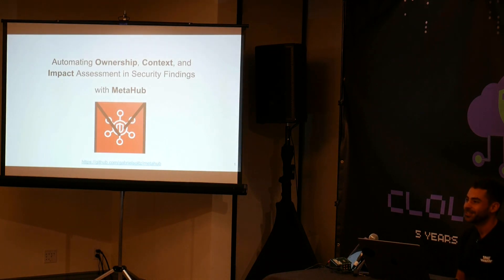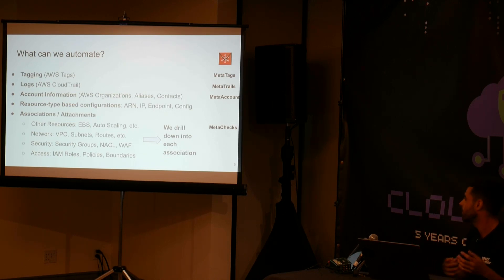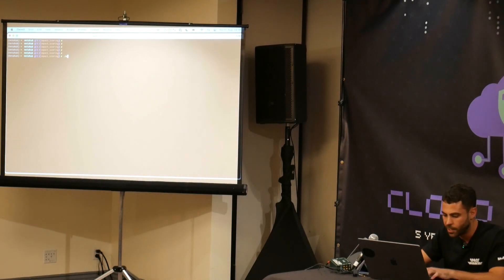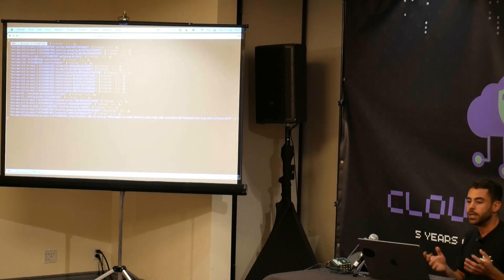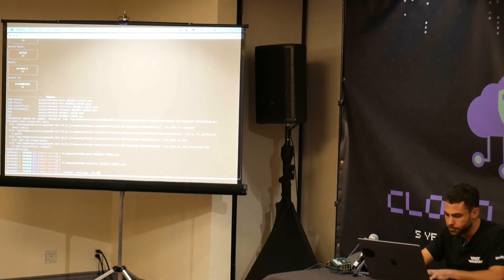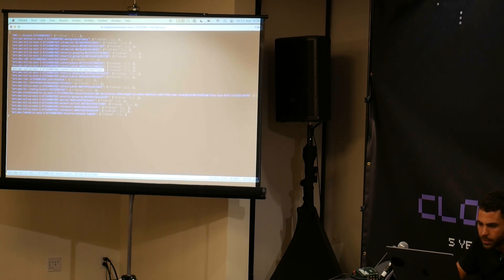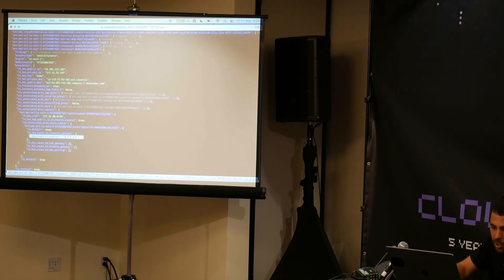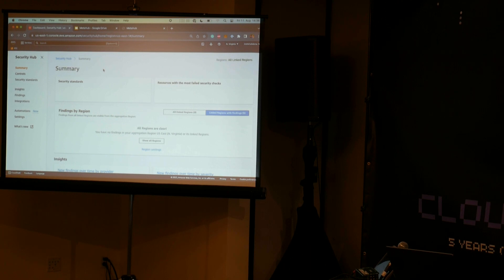MetaHub Demo Automating Ownership, Context, and Impact Assessment in Security Findings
Speaker: Gabriel

Security findings from automated sources such as network, software, or compliance scanners often overwhelm security teams with excessive generic, context-less information. Determining ownership and impact takes time and can cause critical vulnerabilities to go unnoticed, unnecessary noise, or friction between security teams and other stakeholders.
My proposed demo introduces MetaHub, a tool designed to mitigate these issues by automating the three crucial stages of security finding assessment: owner determination, contextualization, and impact definition. Leveraging the power of metadata through MetaChecks, MetaTags, MetaTrails, and MetaAccount, MetaHub provides a detailed, context-aware assessment of each finding.

By integrating MetaHub, teams can significantly reduce false positives, streamline the detection and resolution of security findings, and strategically tailor their scanner selection to minimize unnecessary noise. This ability to focus on meaningful, high-impact issues represents a significant step forward in security engineering and will be the primary focus of the demo.

MetaHub relies on the ASFF format for ingesting security findings which can be consumed from AWS Security Hub or any ASFF-supported scanner, like Prowler or ElectricEye. It can also help to generate reports and dashboards.

MetaHub is designed for use as a CLI tool or within automated workflows, such as AWS Security Hub custom actions, AWS Lambda functions, or AWS Step Functions.

Context, ownership, and impact definitions are not common topics that open source tools are addressing; this one is the approach I found for this problem that aims to be agnostic to the source scanner itself. For me, it would be more than valuable to connect with other people to understand other approaches and get feedback on this one.